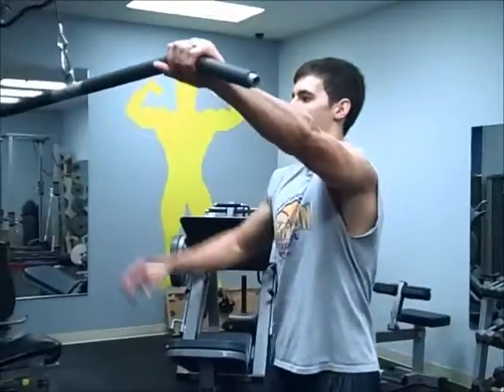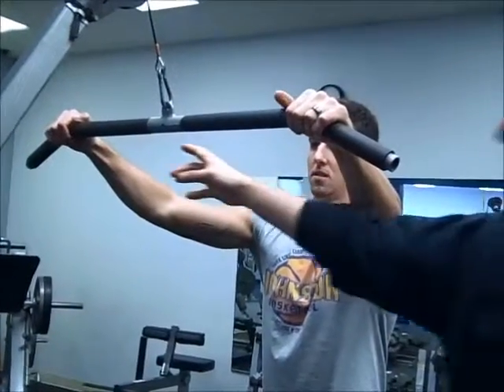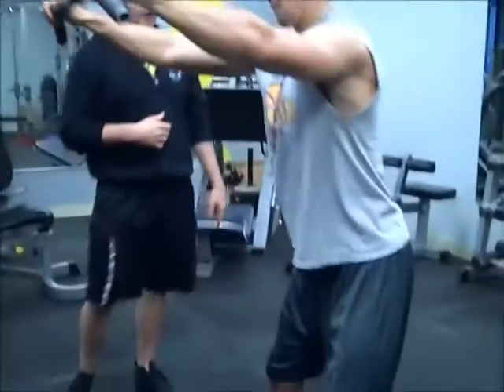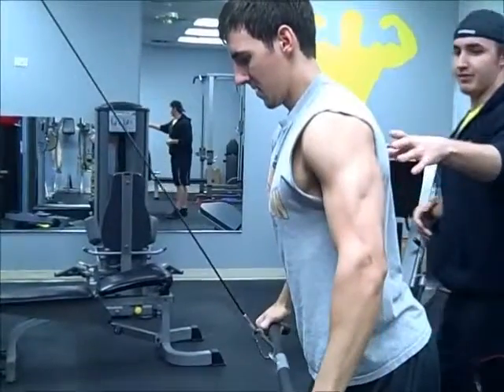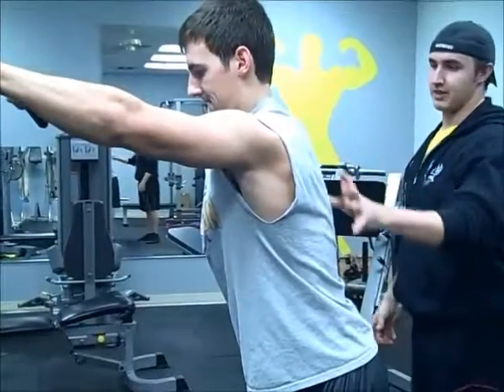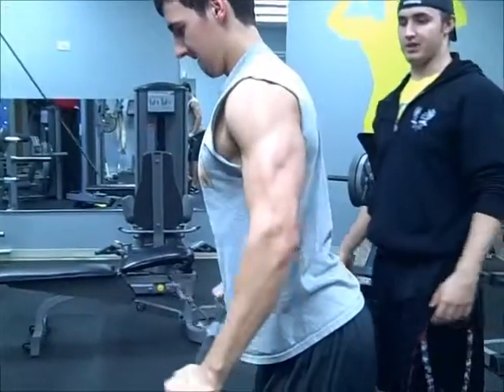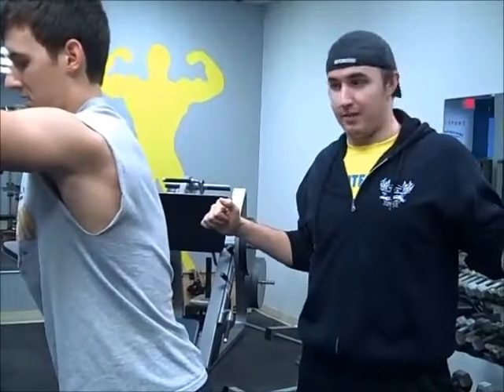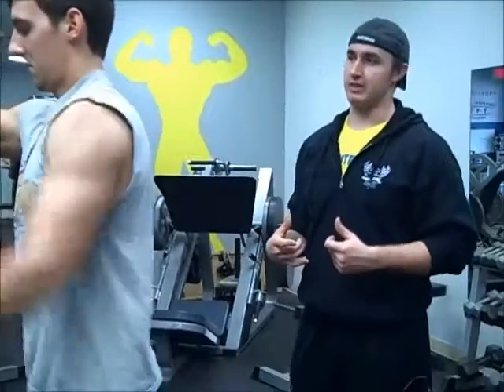My Edited Video